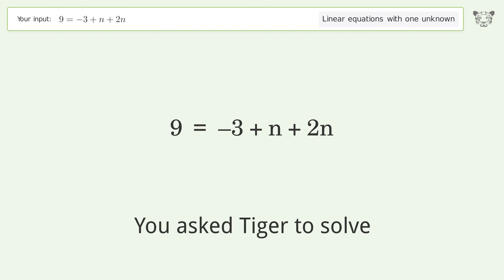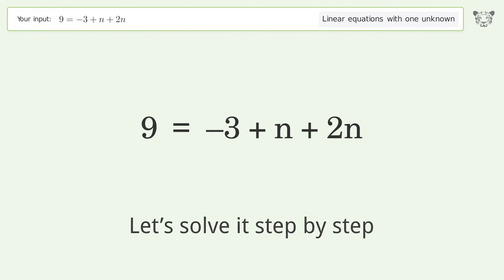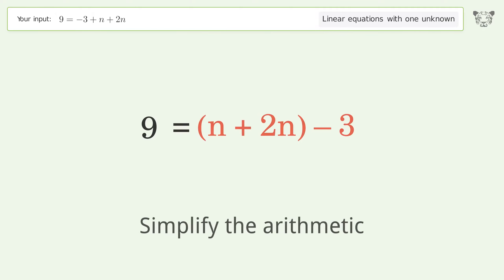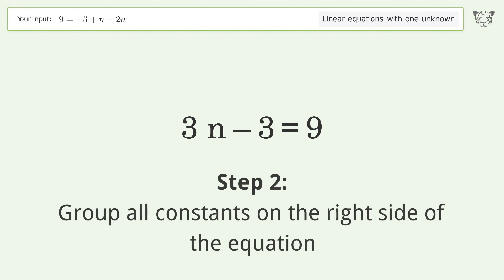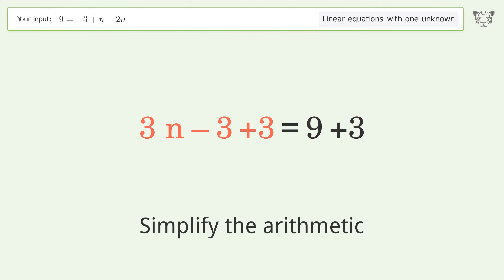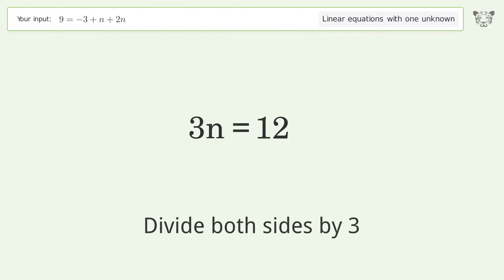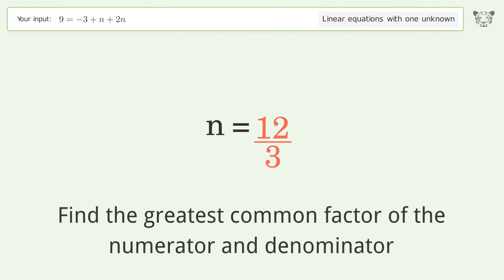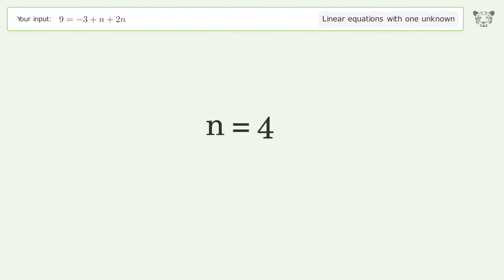Linear equation with one unknown: Solve 9=-3+n+2n step-by-step solution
Solving 9=-3+n+2n using the linear equation with one unknown solver

for a step-by-step and more tips and tricks for dealing with linear equations with one unknown.